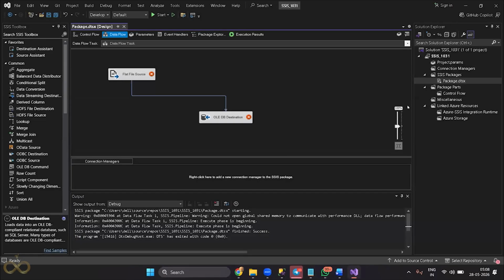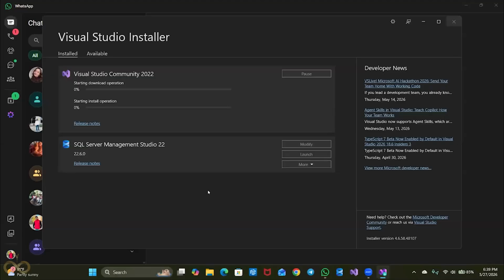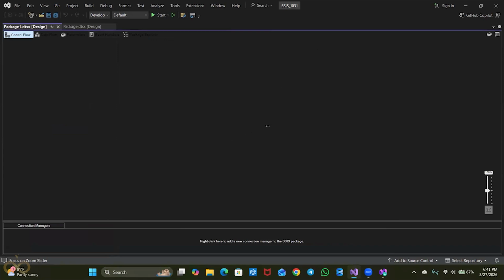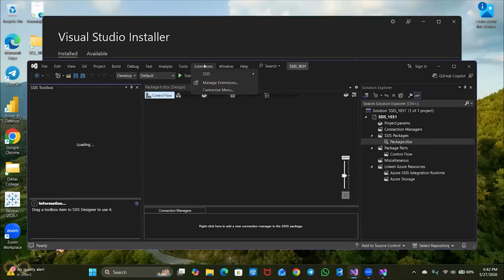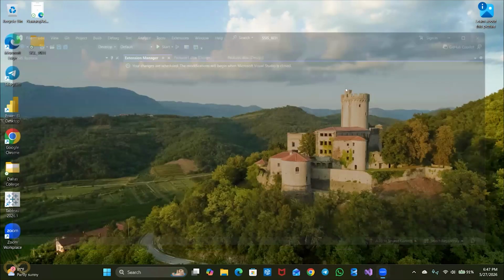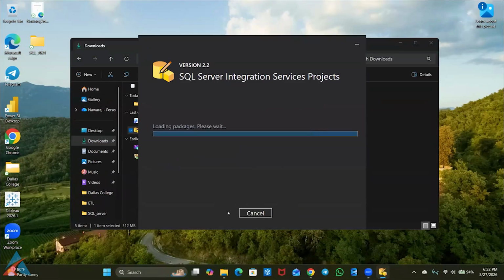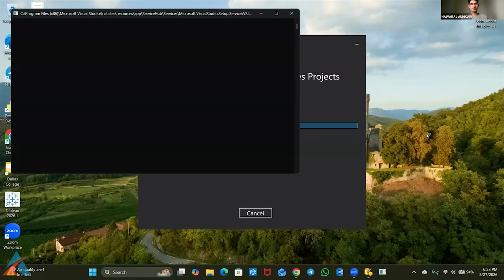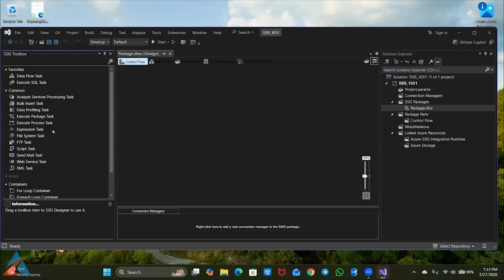SSIS Package Tutorial: Import Notepad Data to SQL Server Table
Get ready to dive into the world of SSIS packages and take your SQL skills to the next level! 🚀 In this video, we'll show you how to create a basic SSIS package and transfer data from a Notepad file to a SQL table. It's time to learn how to automate data transfer and enhance your SQL skills.

:- Understand the basics of SSIS packages and their importance in SQL- Learn how to create a basic SSIS package using SSIS- Transfer data from a Notepad file to a SQL table using SSIS- Apply your knowledge to real-world scenarios and projects

:SSIS stands for SQL Server Integration Services, which is a powerful tool for automating data transfer and manipulation. In this video, we'll focus on the basics of creating an SSIS package and transferring data from a simple Notepad file to a SQL table.

:Understanding SSIS packages is crucial for any SQL professional, as it enables you to automate data transfer, manipulate large datasets, and enhance your SQL skills. By mastering SSIS, you'll be able to take your SQL projects to the next level and become a more efficient and effective developer.

:Zorba softED provides online IT training for learners who want practical IT skills and career-focused learning. Our courses are designed to help you develop the skills you need to succeed in the IT industry, and we're committed to providing you with the best possible learning experience.

:This video is perfect for:- Beginners who want to learn the basics of SSIS packages- SQL professionals who want to enhance their skills and automate data transfer- Anyone interested in learning more about SQL Server Integration Services

🔗 Important Links
If you have any questions or feedback, please don't hesitate to reach out.